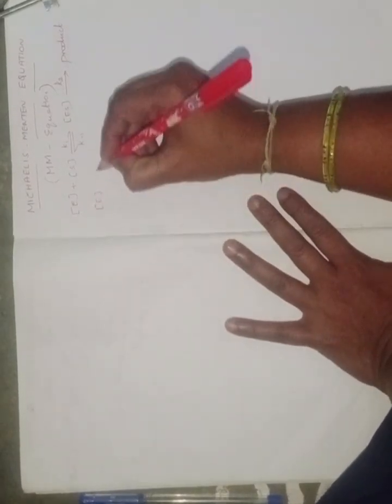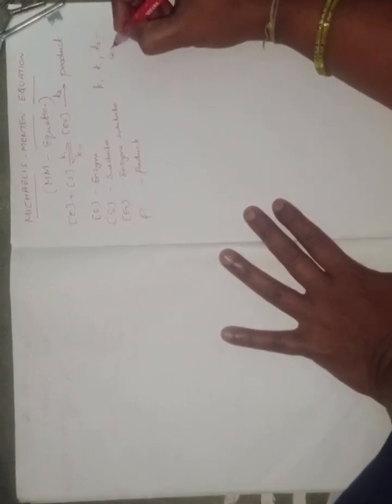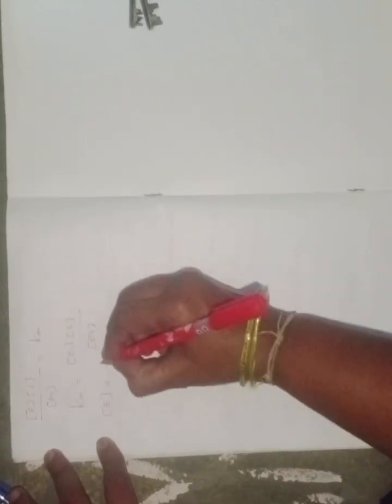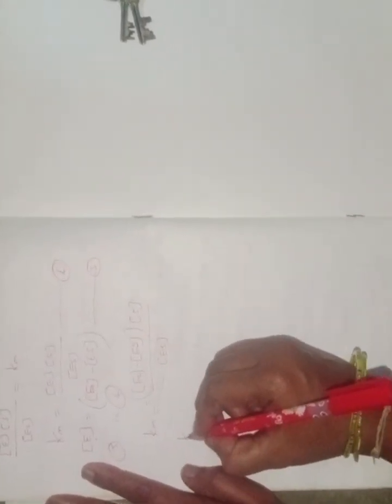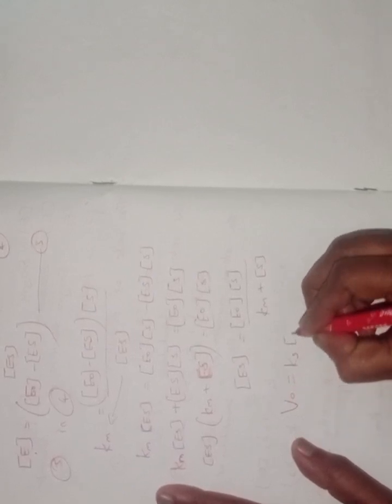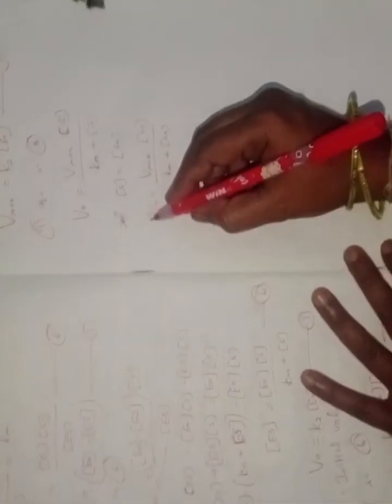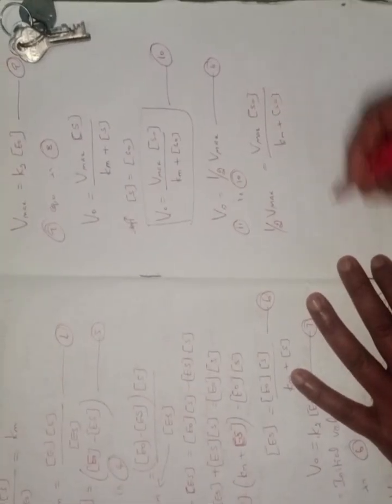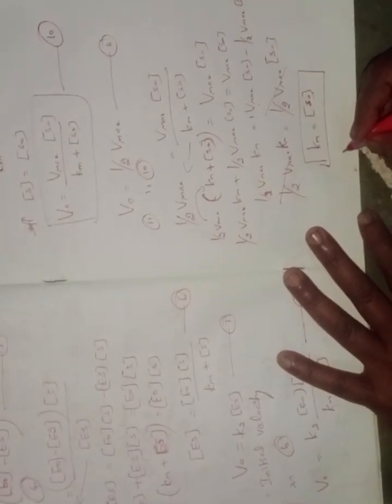Michaelis Menten Equation (MM Equation)